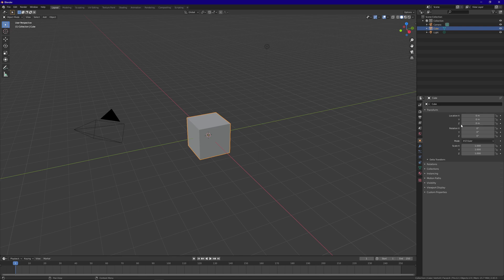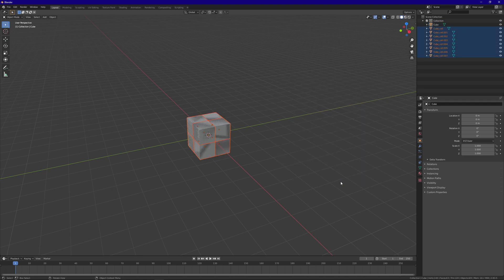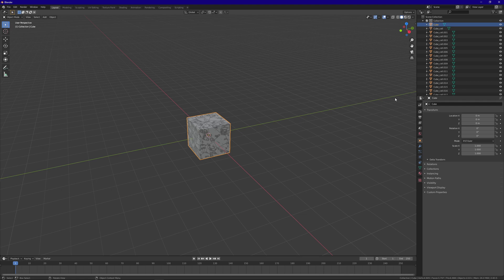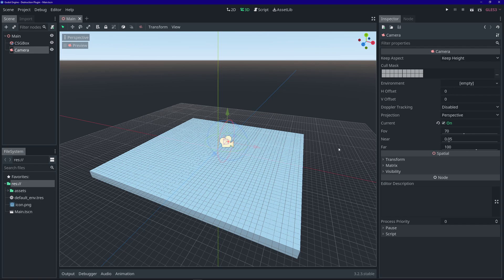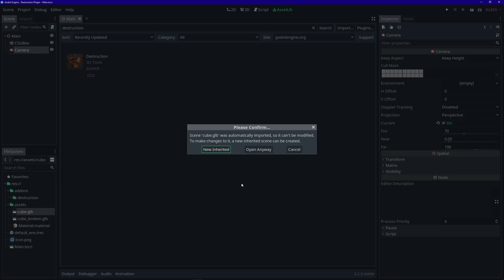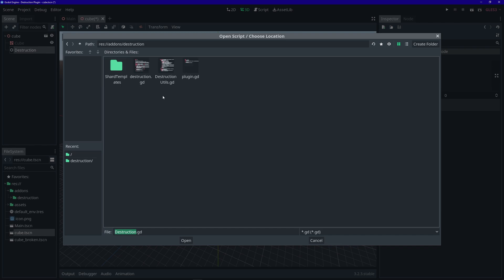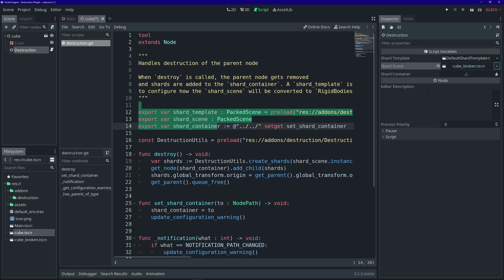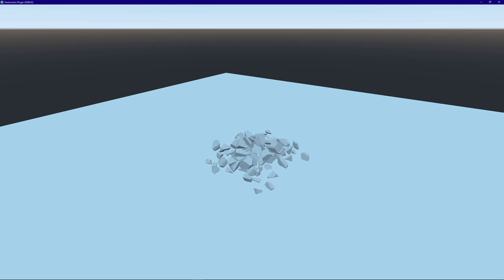How to Create a Destructible Object for Godot 3 in 7 Minutes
How to create a destructible object in Blender and import it to Godot. We then install the Destruction plugin to make a destructible environment in Godot.